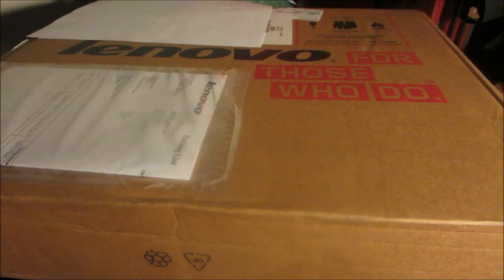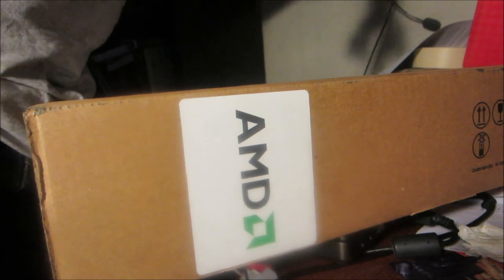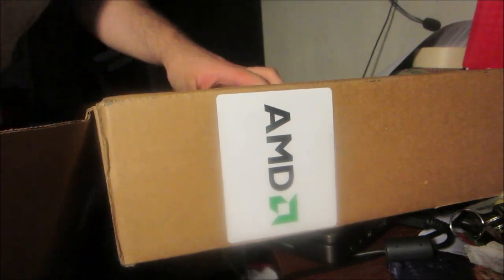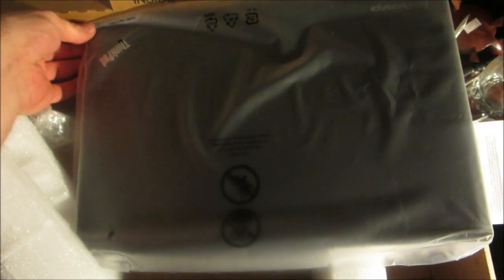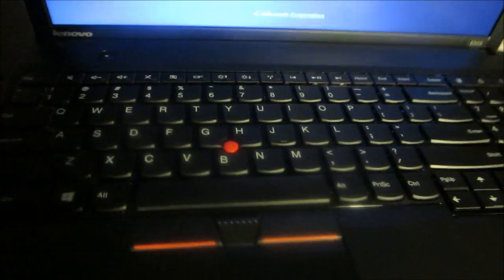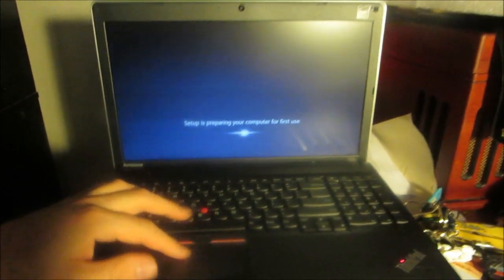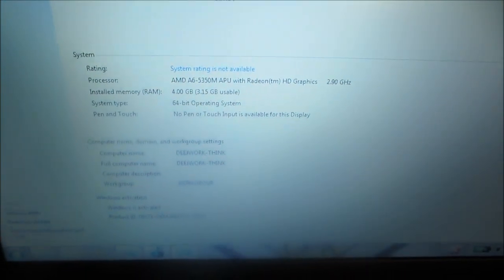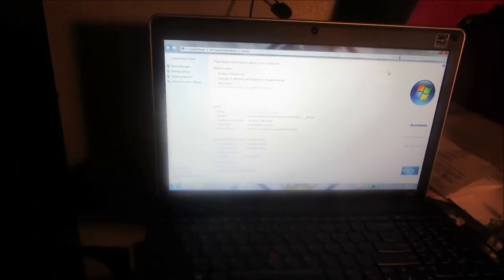Unboxing and Brief Overview: Lenovo ThinkPad Edge E545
Bought me a new PC for work!